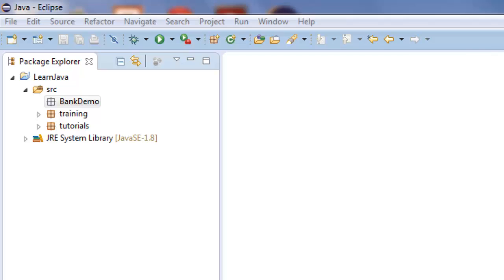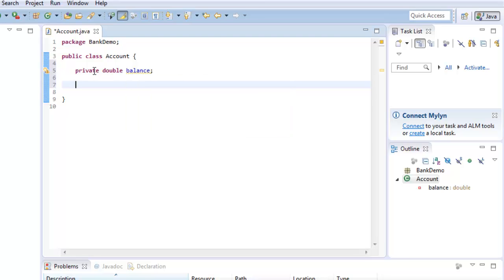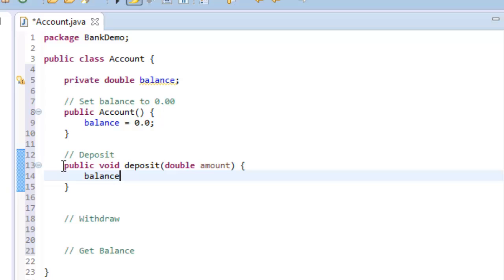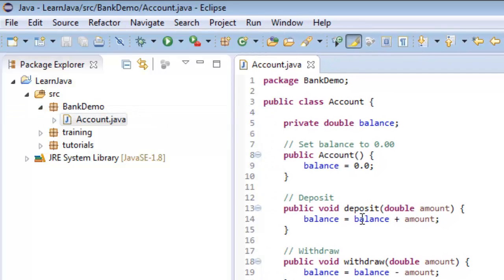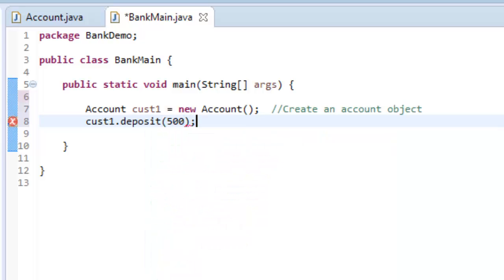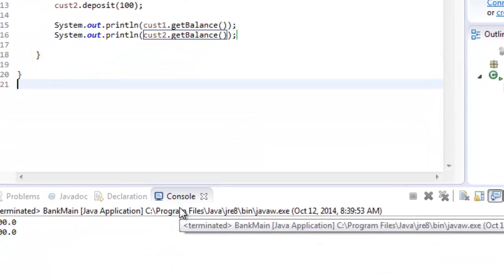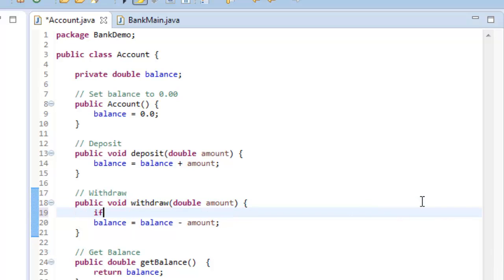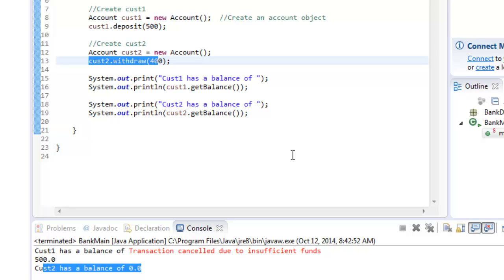Java Tutorial 10: Create a simple Bank Account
Java Tutorial 10: Create a simple Bank Account.  Demo on creating a simple bank account with multiple classes. Topics covered include working with multiple classes, creating objects and private variables in java.